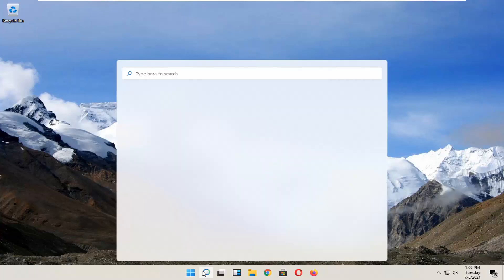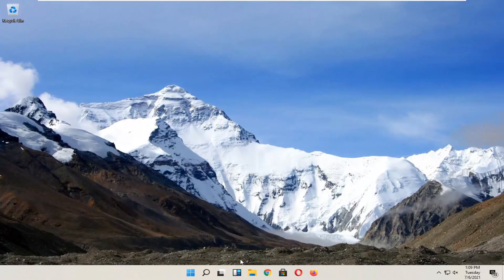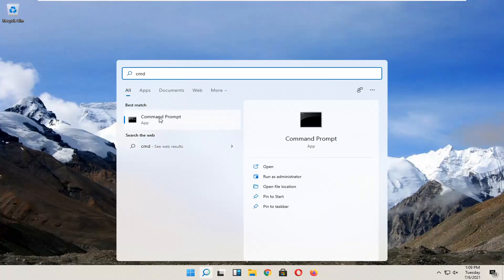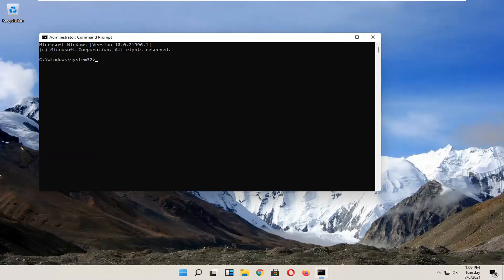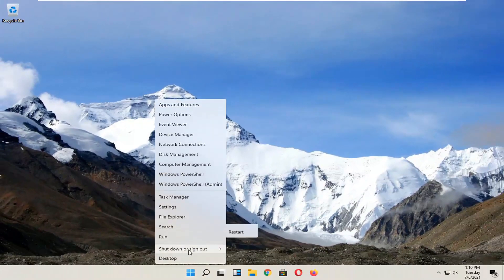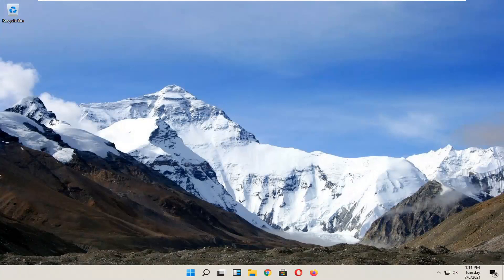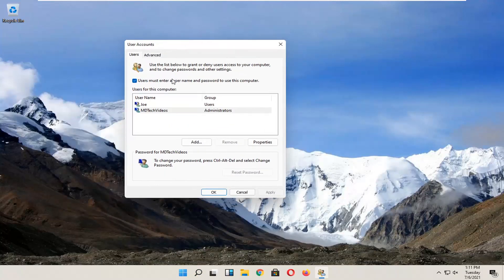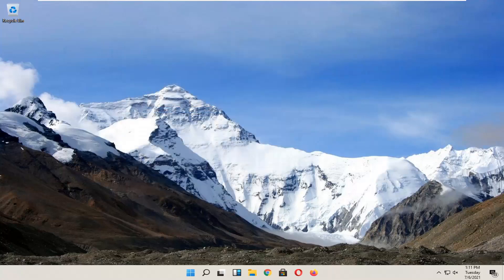How to Disable Windows 11 Login Password and Lock Screen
This tutorial shows students and new users how to turn off Windows 11 lock screen so that it doesn’t lock or goes to sleep when idle.

When you step away from your computer for a short time, it will automatically turn on the screen and sometimes goes to sleep. This feature helps save battery life and also protects you from others accessing your files and programs.

Windows 11, following the previous version, provides lock screen to secure the system and protect privacy. Here, you need to enter credentials such as PIN or password each time the laptop or desktop starts and it seemed like a stoppage in accessing the workspace. However, several users want to disable this so that they can reach the desktop in less time.

When your screen is locked, other users can log in to their own accounts by clicking Log in as another user on the password screen. You can switch back to your desktop when they are finished.

Issues addressed in this tutorial:
disable windows login password
disable windows login password windows 11
disable pin windows 11 login
disable windows pin login
disable auto login windows 11
disable windows 11 login password and lock screen
disable windows login screen
disable windows sign in
how to disable windows login password
disable pin login windows 11
disable password login windows 11